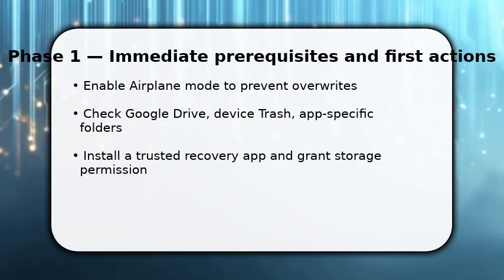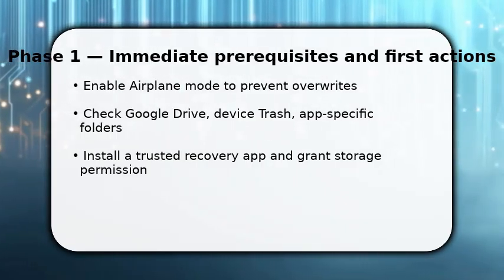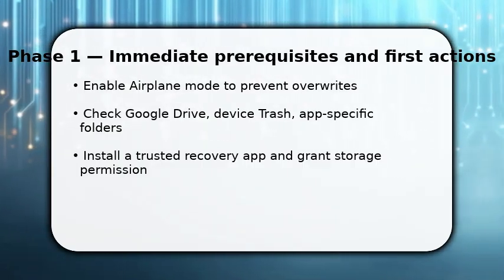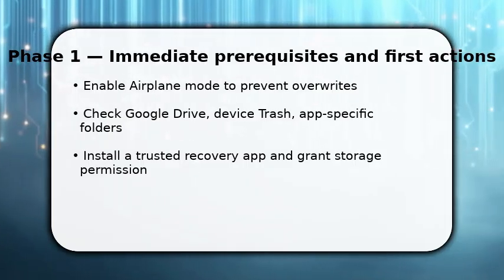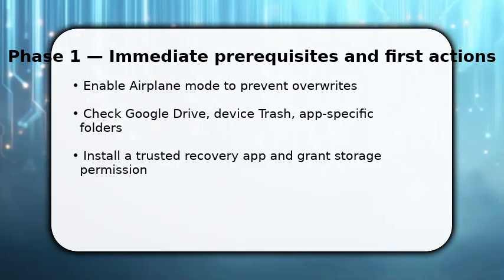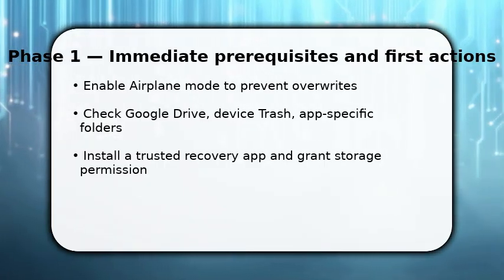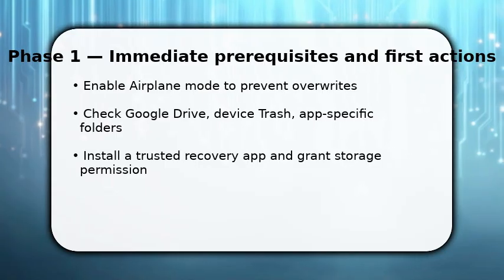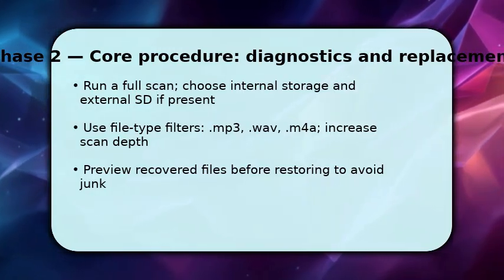How to Restore Deleted Recordings in Android (full Guide)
How to Restore Deleted Recordings in Android (full Guide) | 🔒 Surfshark VPN Deal — Stay private and secure. $1.99/mo + 3 Months Free ▸

Learn the essential steps to recover deleted recordings on your Android device. This comprehensive guide covers various methods, including using third-party apps and system recovery options.

restore deleted videos, Android video retrieval,